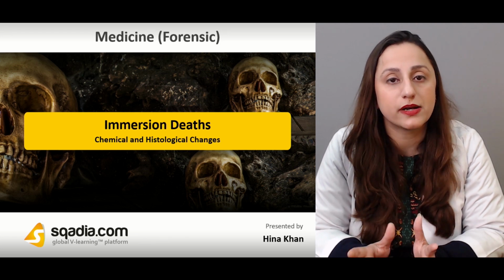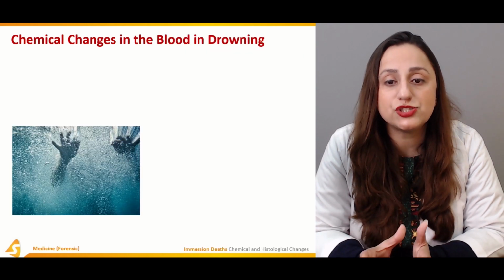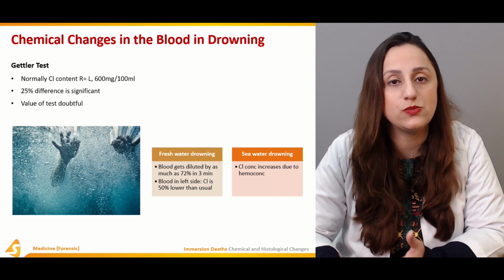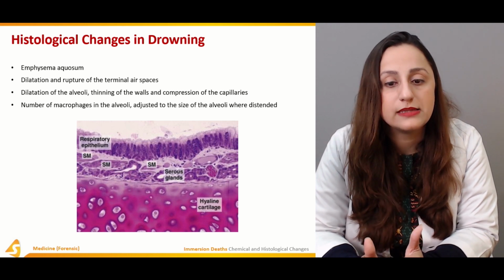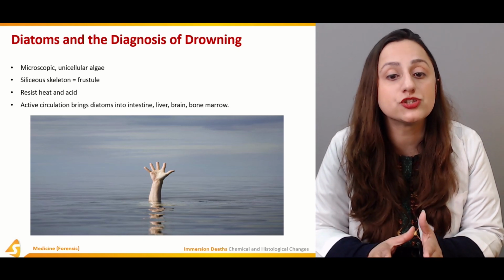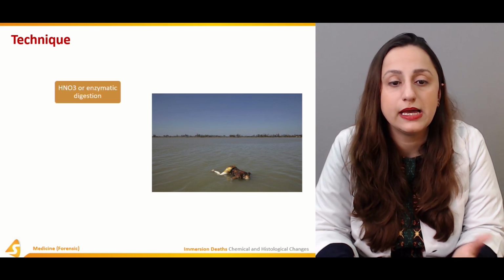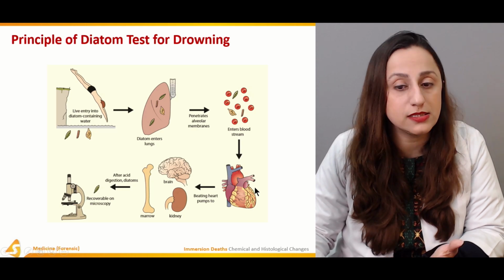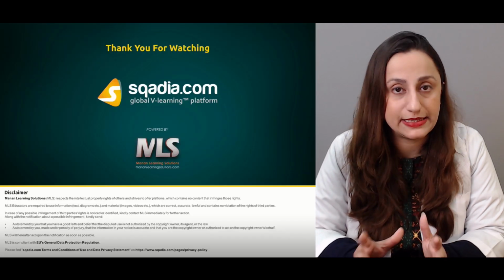Immersion Deaths - Chemical And Histological Changes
Immersion deaths are the main highlight of this sqadia.com medical lecture. Our medical specialist, Dr Hina Khan has explicated about the signs and estimation of duration. Subsequently, deaths from natural causes alongside deaths other than drowning have been extensively deliberated. Additionally, deaths from drowning together with the chemical and histological changes have been explained.

▬ Signs and Estimation of Duration ▬▬▬▬▬▬▬▬▬▬
At the onset of this section, immersion deaths have been comprehensively talked about. Moreover, signs of immersion have been elucidated. In the end, the estimation of the duration of immersion has been delineated.

▬ Deaths from Natural Cause ▬▬▬▬▬▬▬▬▬▬
Deaths from natural cause is the objective of this section. Firstly, death before entering into the water has been highlighted. Following this, death while in the water has been described. Furthermore, injuries sustained before entering in water have been deliberated.

▬ Deaths other than Drowning ▬▬▬▬▬▬▬▬▬▬
Section three talks about the deaths other than drowning. Initially, death from immersion other than drowning has been explicated. Following this, our educator has shed light on the mechanism along with the death in bathtubs.

▬ Deaths from Drowning ▬▬▬▬▬▬▬▬▬▬
Deaths from drowning are the focal point of this section. In the beginning, the mechanism has been extensively discussed. In addition to this, our educator has conversed about the autopsy signs of drowning.

▬ Chemical and Histological Changes ▬▬▬▬▬▬▬▬▬▬
Section five emphasizes the chemical and histological changes. Primarily, chemical changes in conjunction with the histological changes have been brought under detailed discussion. In the end, diagnosis and diatoms test have been elaborated.